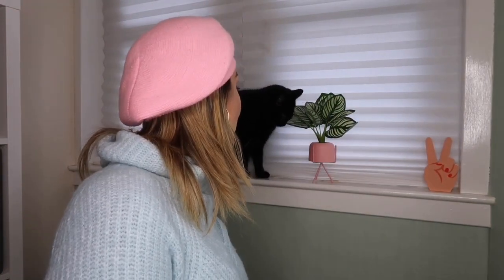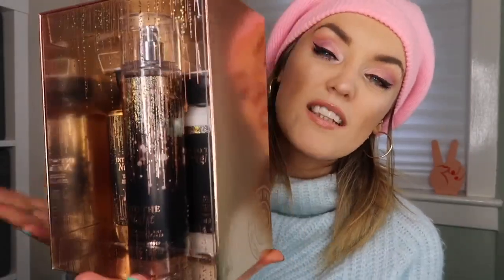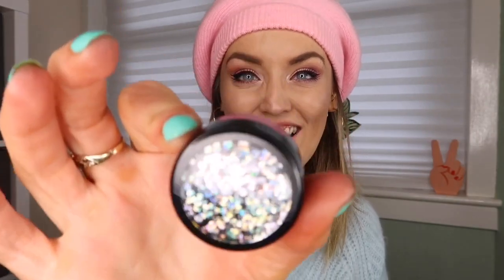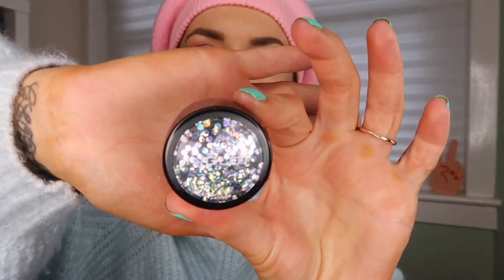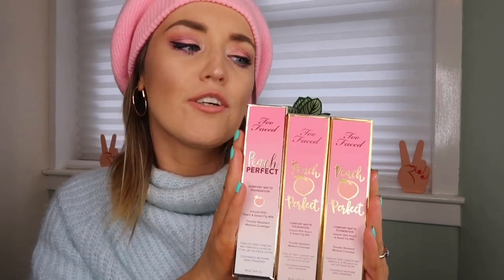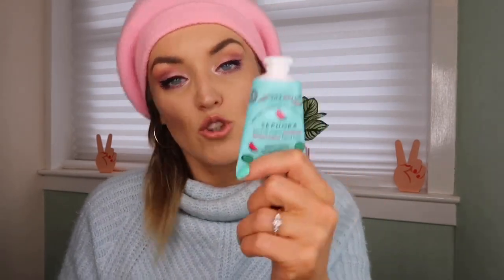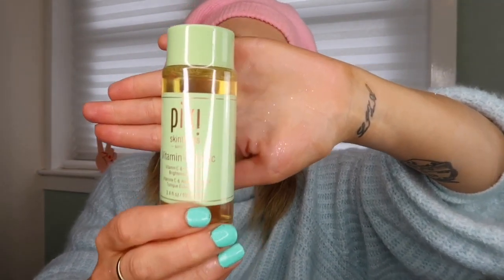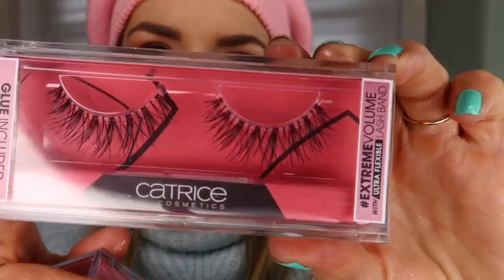KRAKÓW BEAUTY HAUL/ SEPHORA / BATH & BODY WORKS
Just back from Kraków, Poland and had an absolute blast! What a magnificently beautiful city. It’s absolutely cracking for shopping too! Managed to do a grand beauty haul so here’s my loot bag.

Be my buddie
Facebook: Carmen Lilly Makeup Artist